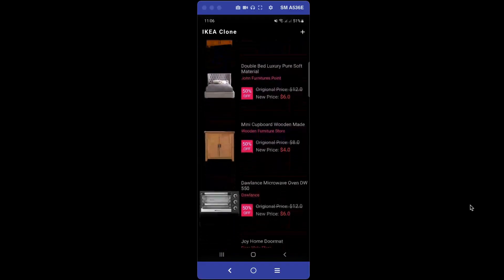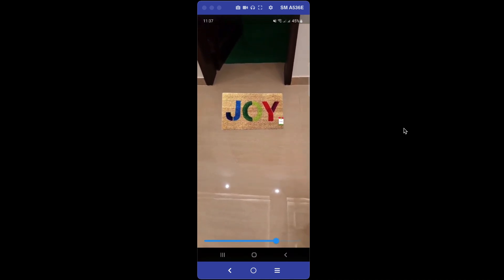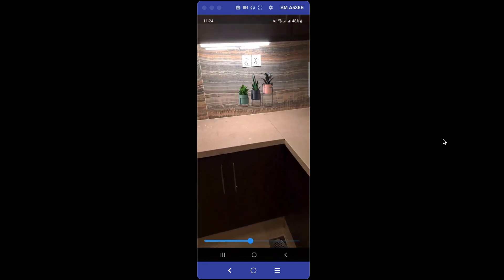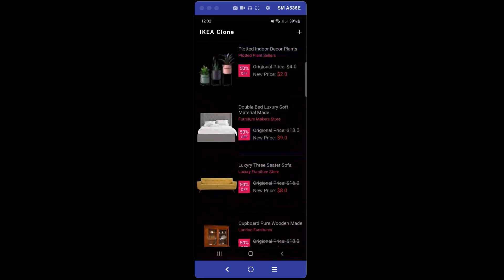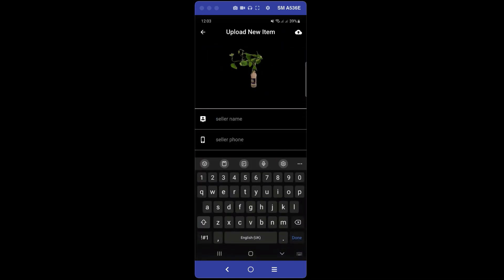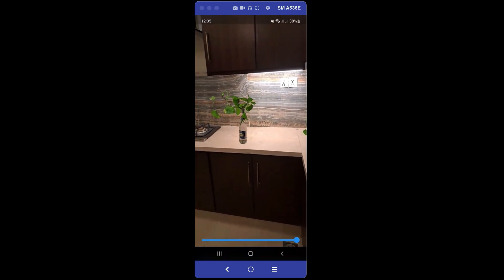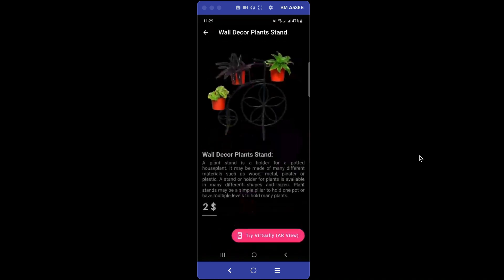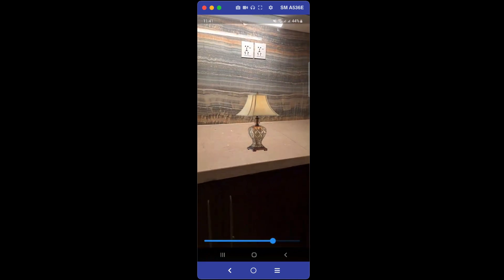iKEA Place App Clone | Flutter Augmented Reality AR Furniture App | iOS & Android Home Decor App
and i will send you Complete Project Source Code.

This is tutorial# 01 of Flutter Augmented Reality AR IKEA Place Clone App using Firebase Firestore as Backend. So you will learn and Build IKEA Place Clone, which will lets you virtually 'place' furnishings in your space. From sofas and lamps, to rugs and tables, all of the products in IKEA Place are 3D and true to scale so you can make sure it's just the right size, design and functionality for your room. Spark ideas to create a better life at home. IKEA Place lets you virtually place true-to-scale 3D models in your very own space.

Features:
1) how to make images transparent
2) augmented reality for ios and android
3) upload items/objects to firestore
4) read items/objects from firestore and show any item/object in arView
5) much more.